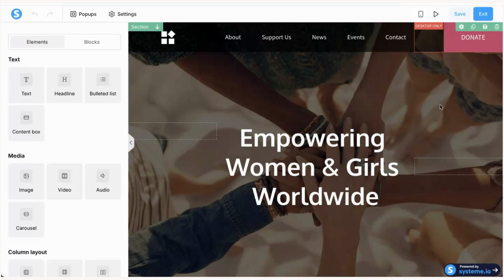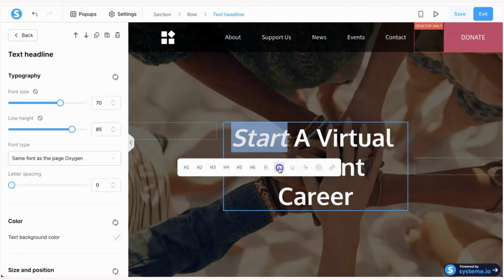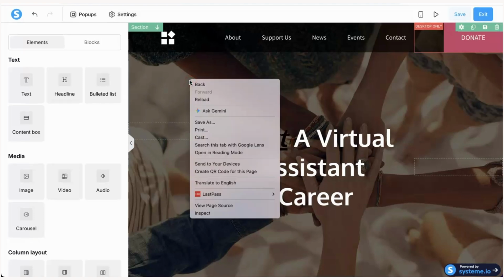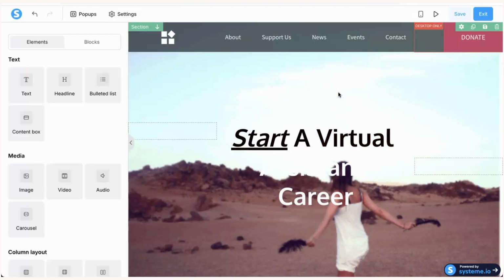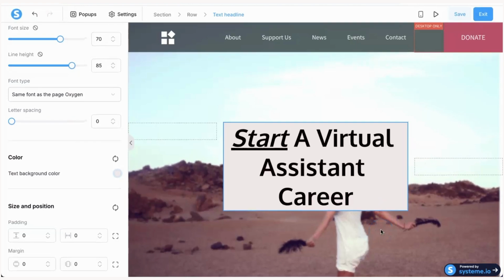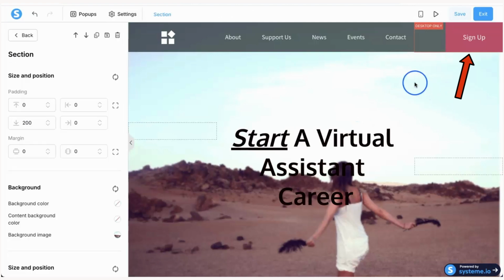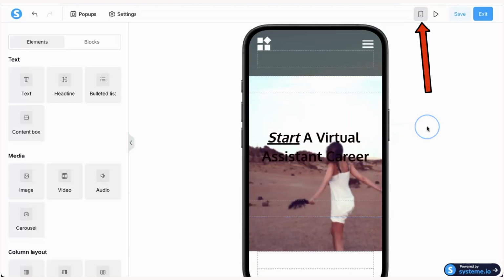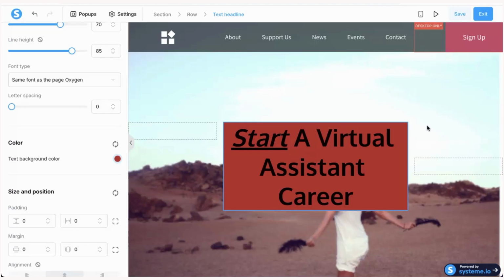How to Customize Templates in Systeme io Funnels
Struggling to make your Systeme.io pages look professional?

In this video, I show you exactly how to customize templates quickly so your funnels look great — without starting from scratch.

Whether you're building squeeze pages, lead magnet funnels, or thank you pages, you'll learn how to customize templates to fit your goals using the text, images, colors, buttons, and layout that are perfect for complete beginners!

In this tutorial you will learn:

-Tips for choosing the best template for your page
-Editing text, uploading images, and changing colors
-Adding sections and new elements
-Mobile preview, saving, and publishing tips

By the end, you’ll feel confident customizing any template in Systeme.io.

Start your own FREE forever Systeme.io account here

I will personally respond to your comment!